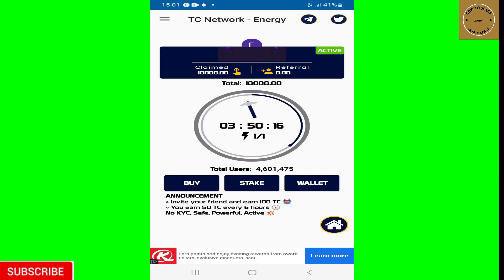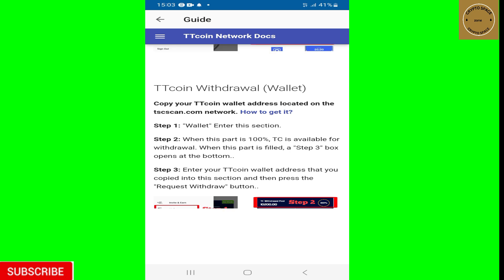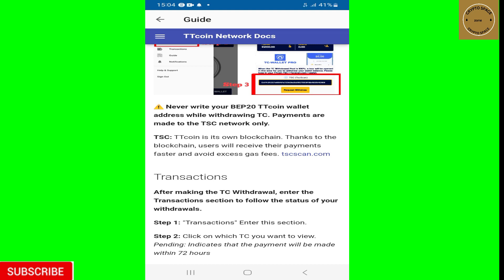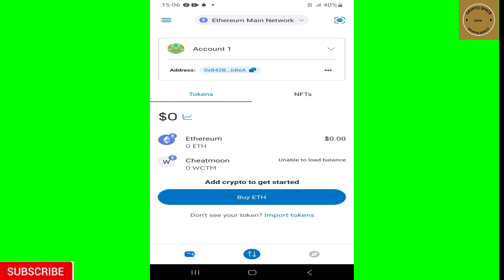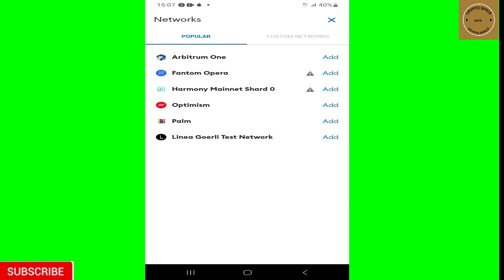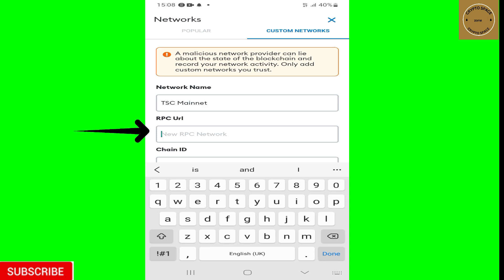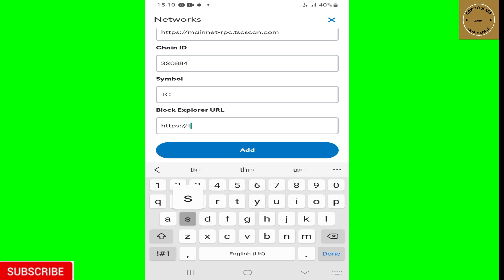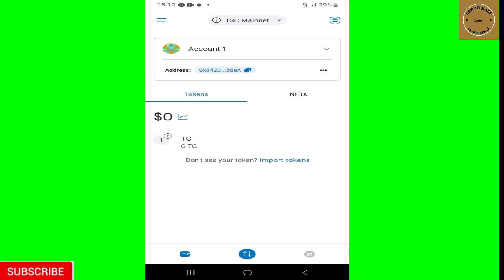ADD TT COIN TO TSC NETWORK ON METAMASK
Learn how to Add TT COIN  to the TSC NETWORK on Metamask

The information on the channel is for educational and informational purposes only, and should not be taken as financial advice. Investing in cryptocurrency is risky and you should do your own research and consult with a qualified financial advisor before making any investment decisions.